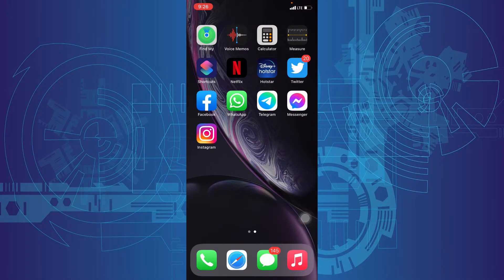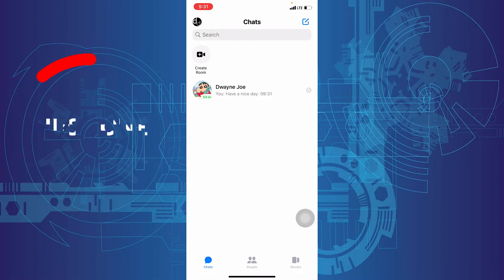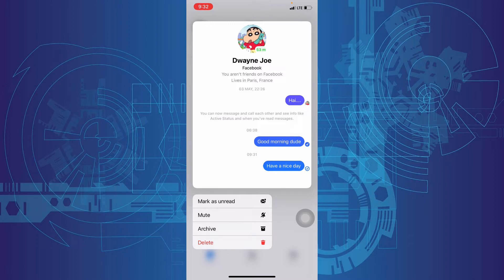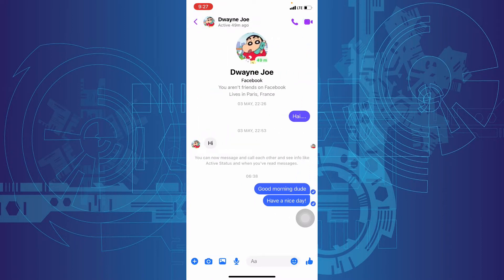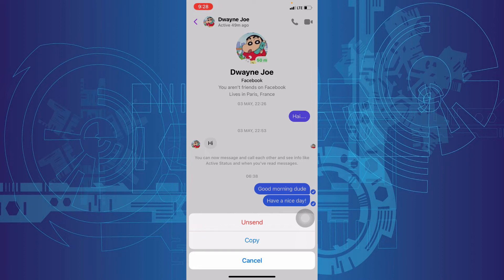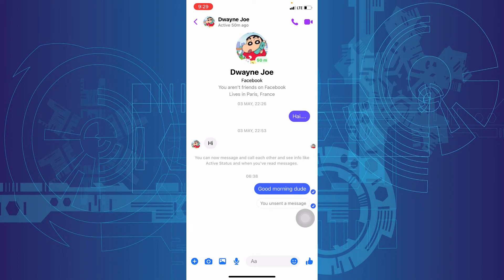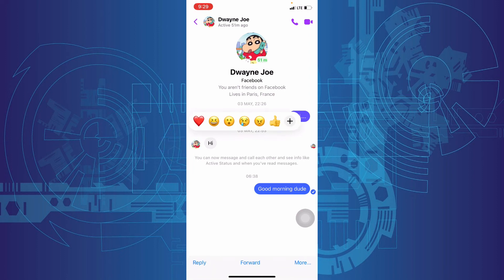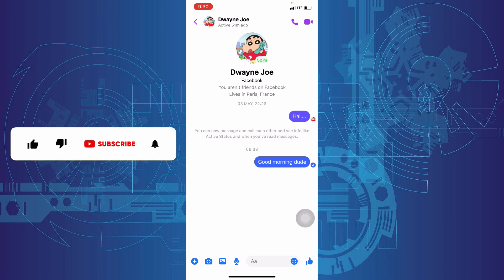How to Delete Messages on Messenger (2024)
How to Delete Messages on Messenger? In this video i will showed you about how to delete messages on Facebook messenger app on iPhone. This method will also work for Android users. Actually in this two ways you can delete the messages on messenger either you delete the whole chat history for that person or you can manually delete one by one on messenger app.